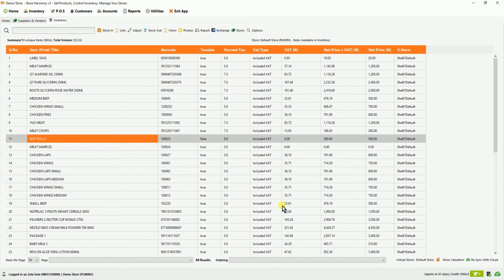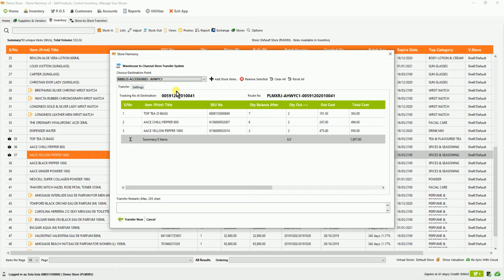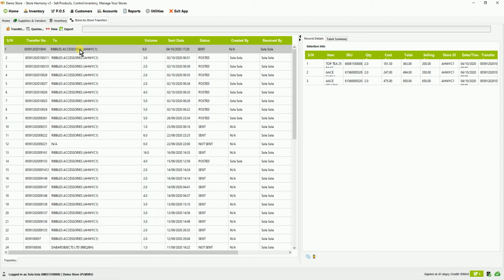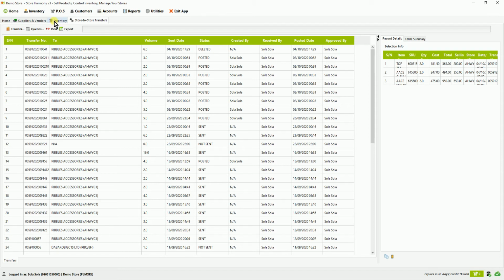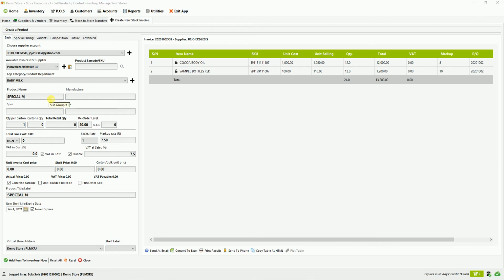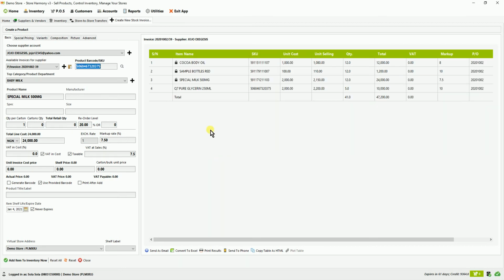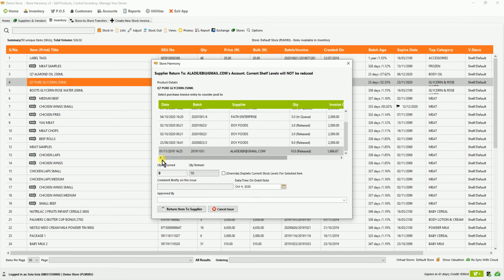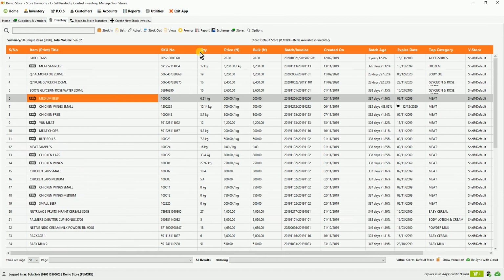StoreHarmony Transfers and Invoice Management Review - 2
Managing Transfer Deletion and New Purchase Invoice for StoreHarmony Software for Stores. StoreHarmony is a solution for African merchants to enable effective retail management and automation of e-commerce, payments and inventory